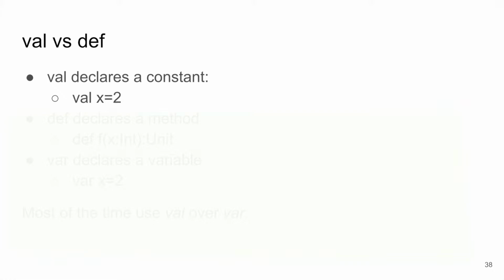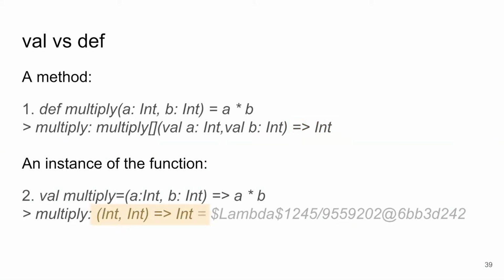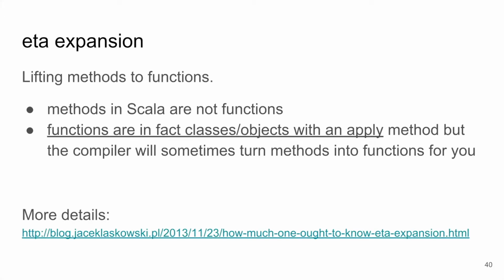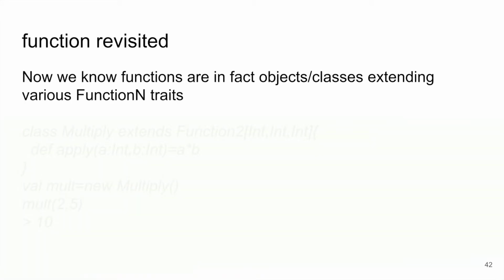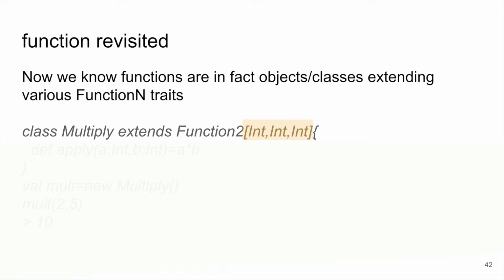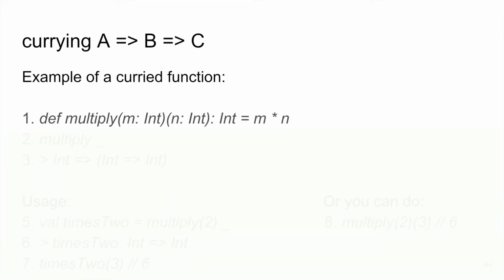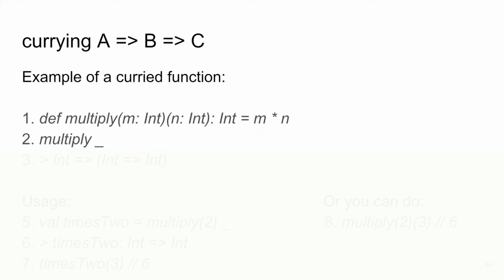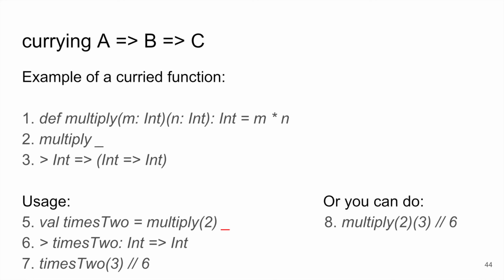38-45 Eta Expansion and Currying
Eta Expansion and Currying